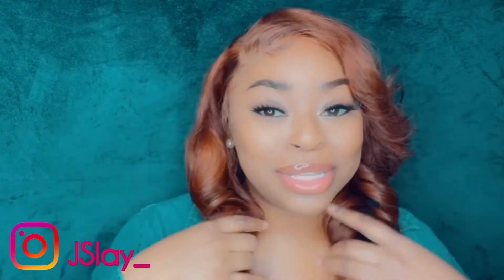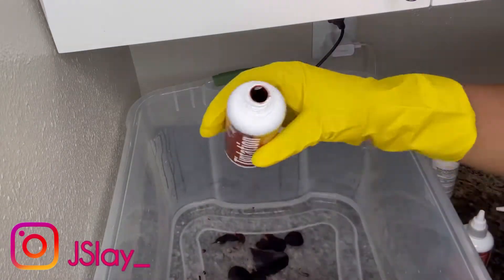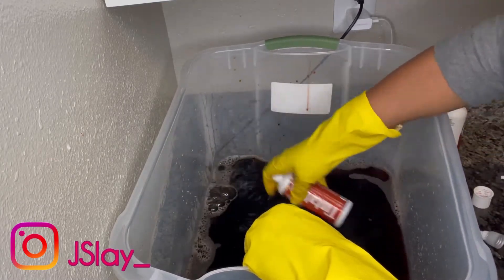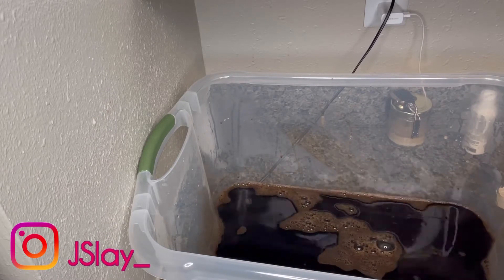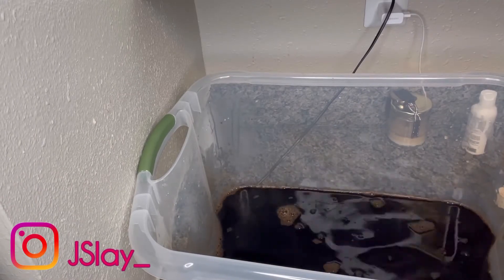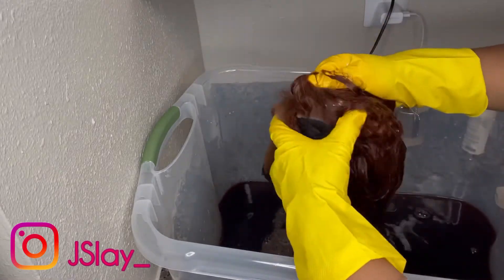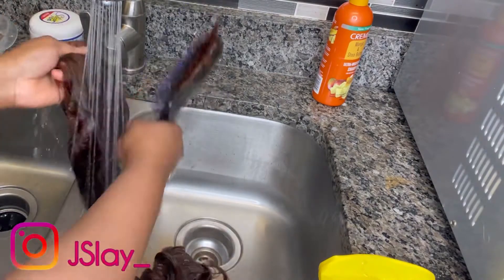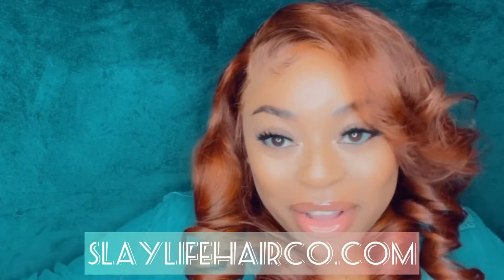Water Color Method | Ginger Color | FT. Slay Life Hair